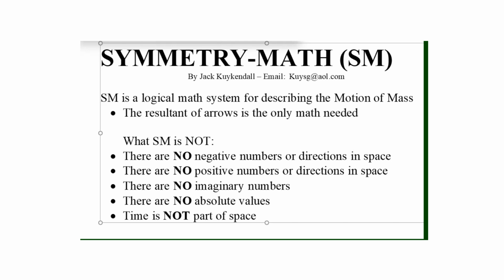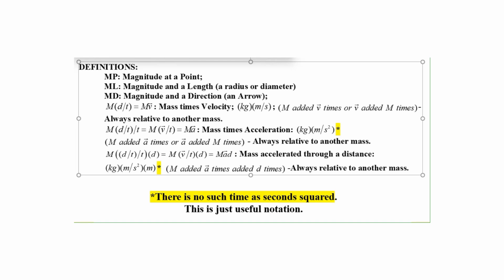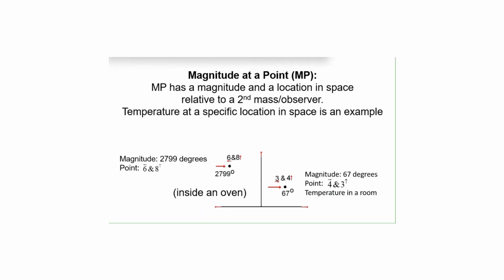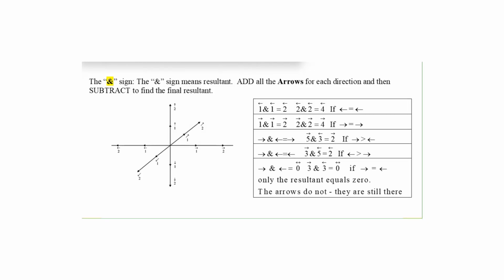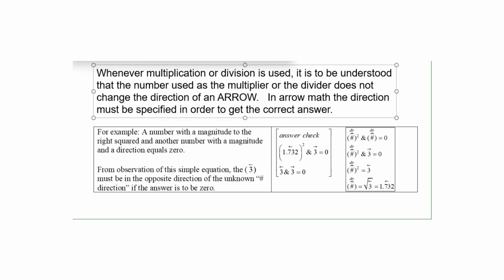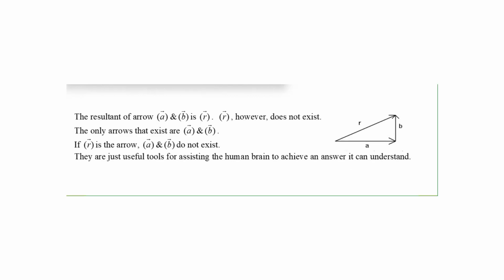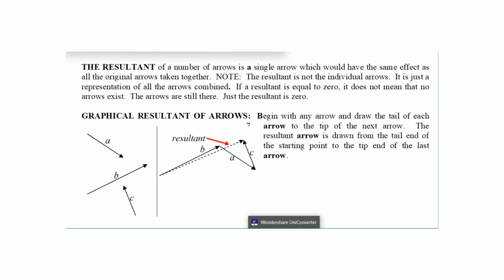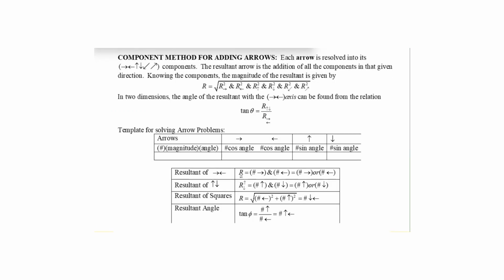Symmetry Math (SM): A LOGICAL math system to replace the ILLOGICAL Broken Symmety (BS) math system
SECTION-0:   Why is Symmetry-Math (SM) Needed?
In January of 2005, I discovered numerous errors in the current Broken-Symmetry (BM) math system.
• The current BS math number line is a broken-symmetry number line; the math on the left side of the number line is different from the math on the right side of the number line.
• The Rule-of-Signs, a (-)(-) = (+) cannot be proved.  Negative and positive numbers makes BS math illogical and produces numerous incorrect answers.
• The distributive law produces incorrect answers when
• The difference of squares  produced Einstein’s math error in his special relativity when it was factored into
• Imaginary numbers had to added because there were numbers that did not exist in BS math.
• Absolute values had to be added because equations produced answers with negative numbers.

Once an error enters a calculation, all calculations after that point become an extension of the error (Joseph A Rybczyk).

Just because BS math provides usable answers in many applications, it produces illogical and incorrect answers when you start warping space and time.

According to Professor P.M. Kanarev, there has not been a major discovery in math, physics or chemistry in academia due to theory since the early 1900’s. There have been virtually no science-changing discoveries since quantum theory and relativity were accepted as fundamental in science.

In December of 2006, I discovered the math error in Einstein’s Special Relativity.  BS math can have two masses moving in the BS math’s negative direction that are multiplied together to be moving in the opposite direction; this is impossible in the real world.   Einstein’s Special Relativity should be abandoned.  Numerous articles on the Internet show Einstein’s theory to be incorrect, but no one in academia is willing to publish the information.

Since Quantum theories are based on the BS math system, they should be abandoned.

21st century scientists state, in many articles, that Einstein's General Relativity and Quantum Mechanics are incompatible.  They are not only incompatible, they are both mathematically incorrect.  The reason is that both of them use the BS math system.  Again, the universe cannot operate differently based on the way a number line is drawn.

Imaginary numbers are only necessary in the current BS math system where there are numbers that do not exist.  Imaginary numbers are not needed in my Symmetry-Math system.
• This means that Schrödinger's equations should be abandoned.
• Any equation in quantum theory that uses imaginary numbers should be abandoned.
• Any equations in math that use imaginary numbers should be abandoned.

My son, a university chemistry teacher, recently applied Symmetry-Math to rewrite thermochemistry.  It only took him about three hours. I have included his comments below:

"Current methods for teaching thermochemistry problems require students to memorize signs:
• [(- dash) and (+ cross)] for enthalpy, entropy and Gibbs free energy to determine the final sign associated with a spontaneous process.
Although this process can help one predict the spontaneity of an overall chemical process, students often become confused and assign or calculate signs which are incorrect.  This causes them to lose sight of the overall scientific processes being taught.”

“A recent discovery by my father shows that the Rule-of-Signs produces many incorrect answers.  His discovery provides a simpler and more understandable method to achieve correct answers.  Students should be provided with the above definitions and given the opportunity to apply logical concepts for solving problems.  Memorizing signs and using them as both mathematical and directional operators is illogical and confusing for even the above average student. Applying Symmetry-Math to thermodynamic problems, allows students to obtain solutions by reasoning and understanding principles.  The current method uses illogical (- dash) and (+cross) signs to obtain answers. “

My son wanted to start using this information to help his students.  I told him he could not.  He would be fired and ran out of chemistry.  You do not advance any idea into academia until the authority figures of academia give a stamp of approval by peer review (by someone who has no knowledge of the "something new")

It will take a new generation that is willing to look at the information to replace the current BS math system; you can be a pioneer in the science of the future.

Summary:

The Symmetry-Math discovery and Professor P.M Kanarev’s physics and chemistry should cause the following:
• Math books should be rewritten
• Physics books should be rewritten
• Chemistry books should be rewritten
• Computer programs should be developed for Symmetry-Math
• Einstein’s Special Relativity theory using BS must be replaced with a correct mathematical theory using Symmetry-Math.
• Quantum theory equations which contain imaginary numbers should be abandoned.